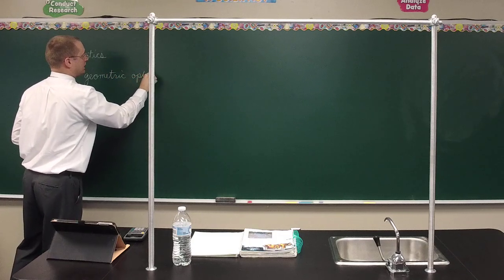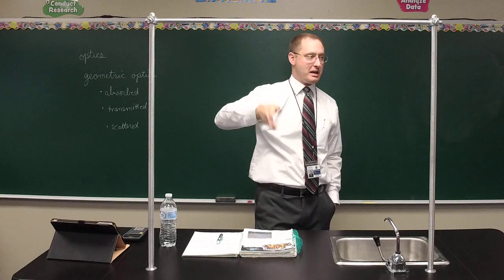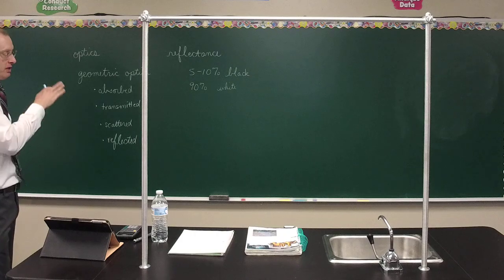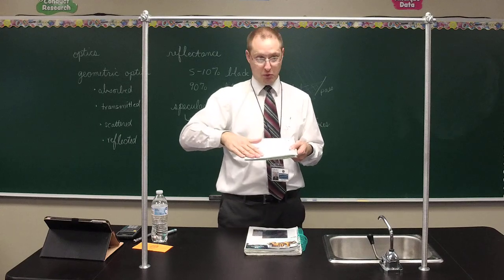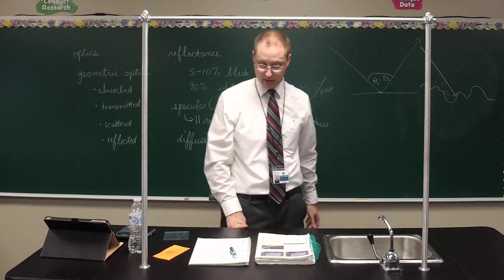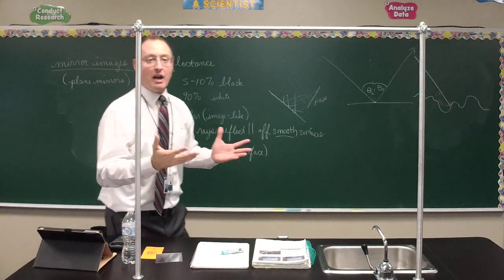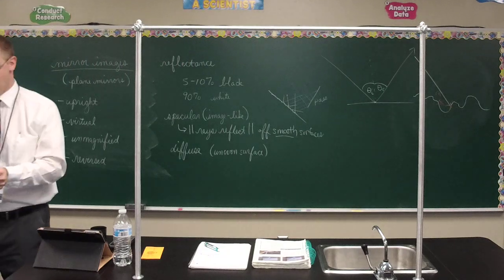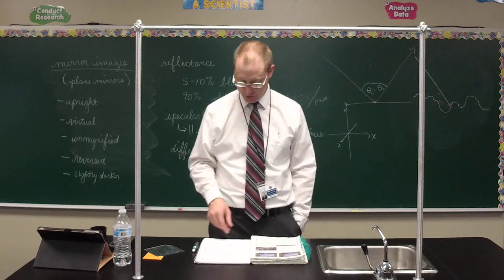Physics Lesson 131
Reflectance / Laws of Reflection / Plane mirrors
See these two videos: